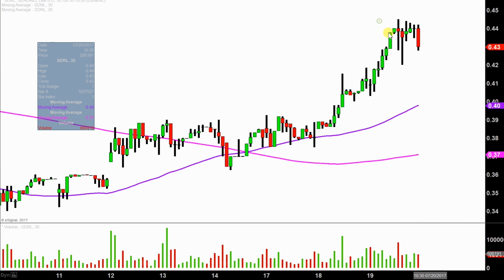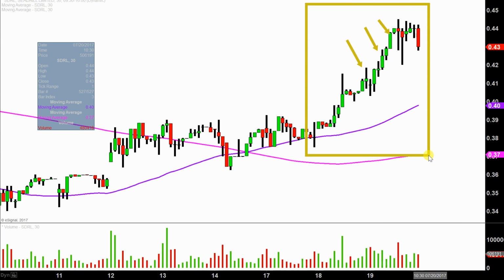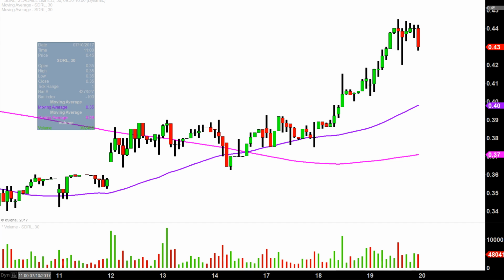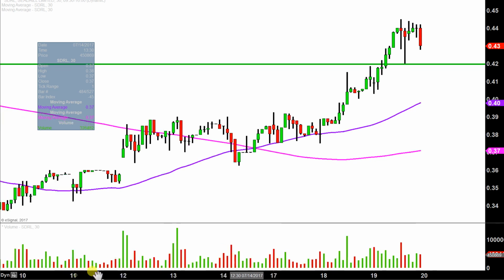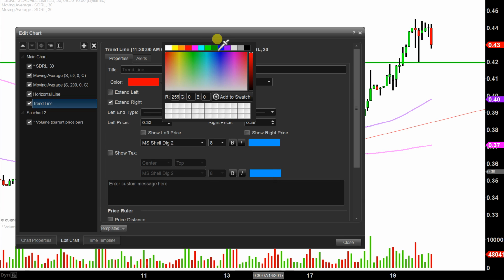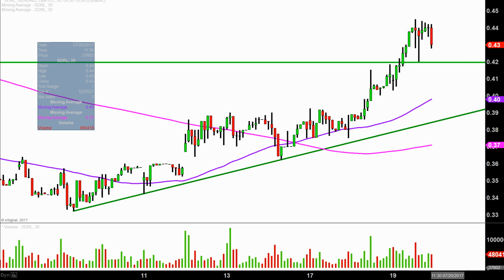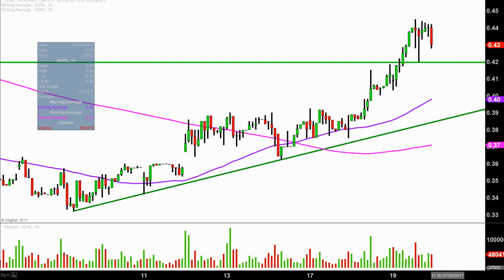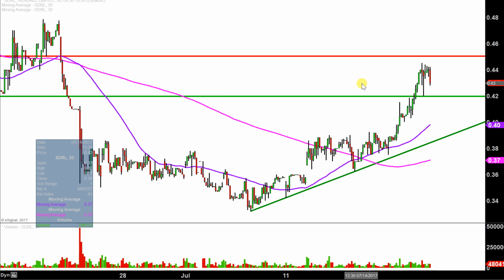Seadrill LTD - SDRL Stock Chart Technical Analysis for 07-19-17